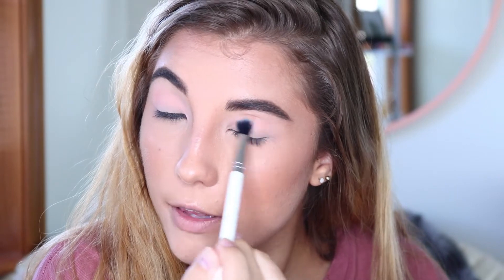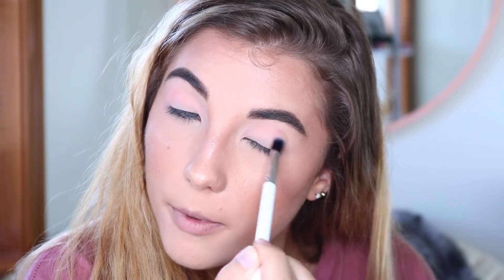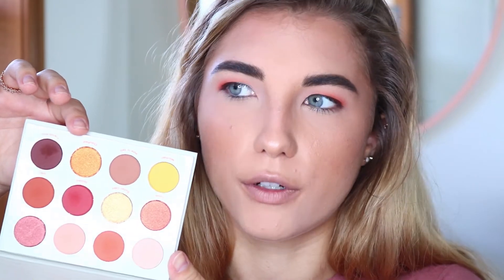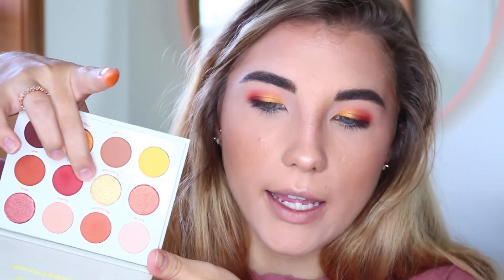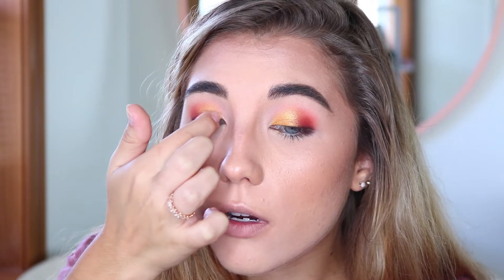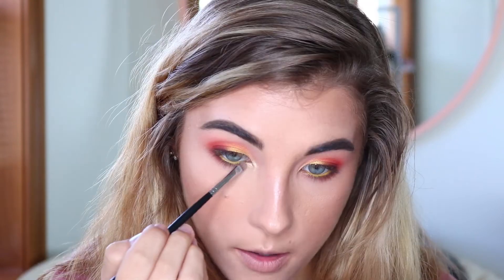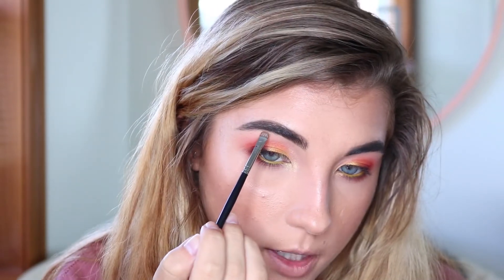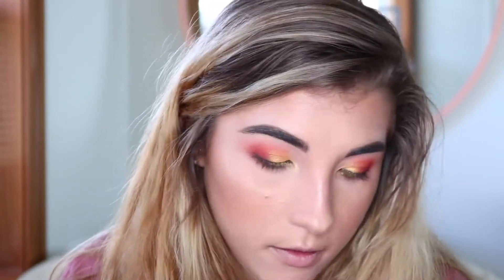CHATTY SUMMER-TO-FALL EYESHADOW TUTORIAL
Hey friends! Today's video is a summer-to-fall makeup tutorial for the transitioning season!

MISS MY LAST FEW VIDEOS?

I'M WEARING:

J.One Jelly Pack Primer
Benefit Hello Happy Foundation — 4
Too Faced Born This Way Multi-Use Sculpting Concealer — Light Beige
L'Oréal Infallible Pro Matte Powder Foundation — Sun Beige
Marc Jacobs Omega Bronzer — Tantastic
Maybelline Total Temptations Brow Definer
Colourpop Lux Lipstick — Uno Mas
Colourpop Lux Lipstick — Boy

SONG:

Roses (Instrumental) by The Chainsmokers ft. Rozes

Thank you so much for stopping by my channel! 😄 My name is Alyssa, and I'm a 22-year-old college graduate from Indiana. In between trying to figure out what the heck I'm doing in life, I love to share my passion for makeup. I love doing makeup, talking about makeup, buying makeup, and teaching makeup! I really like makeup, if you can't tell. 😉

If you're looking for a laid-back place to learn makeup, talk about beauty / lifestyle things and just escape the real world in general, I hope my channel can be that for you. So hangout, stay awhile, tell some friends, and lets start our own friendship. I'm so glad you're here! 💖💋💄